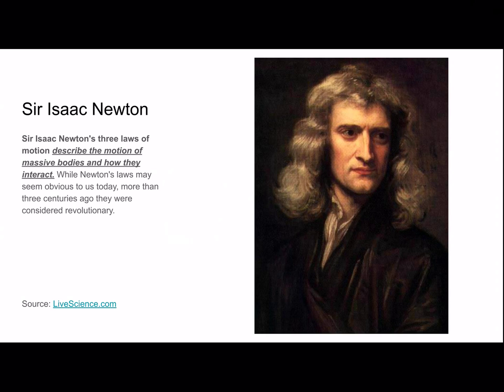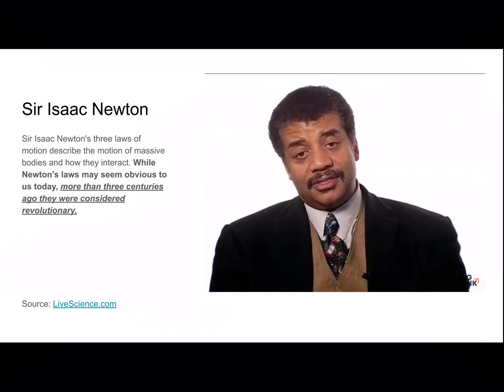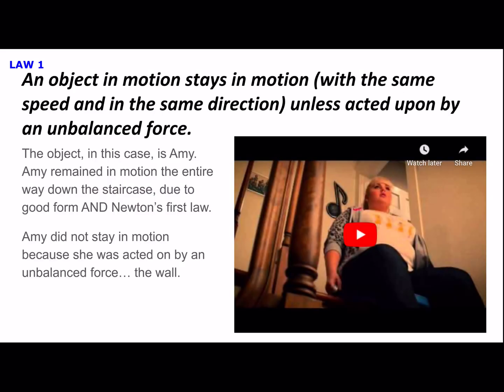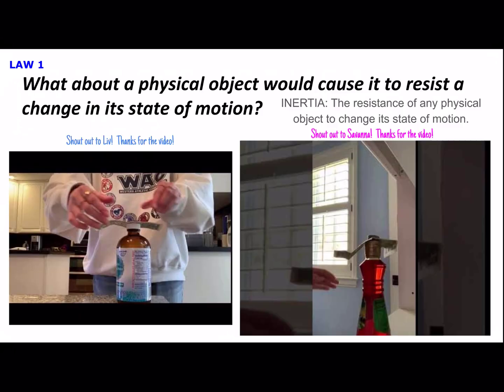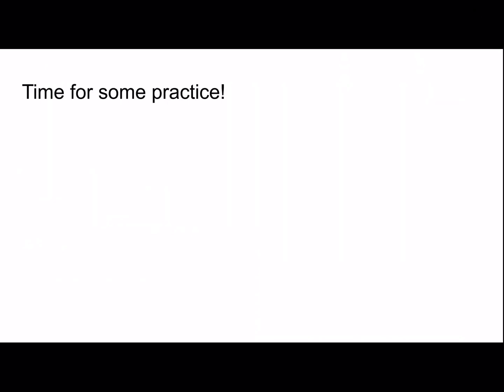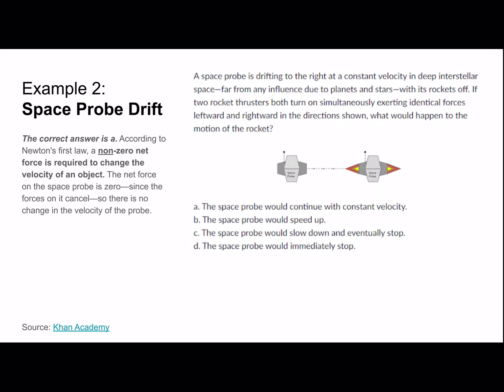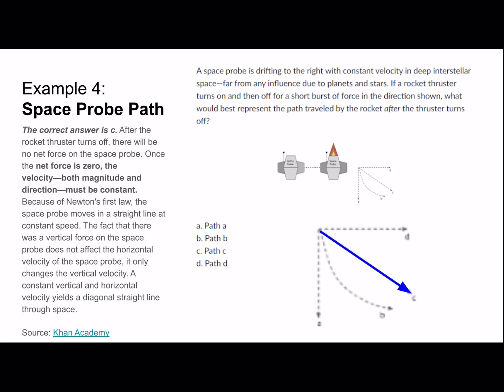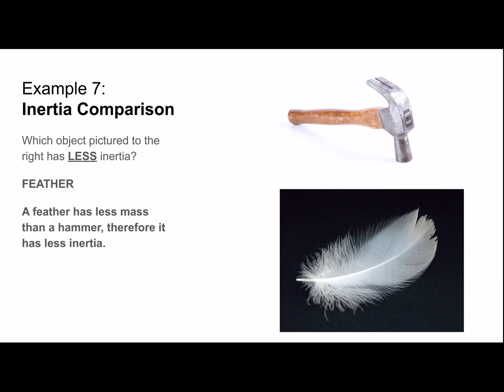Newton's 1st Law of Motion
The Law of Inertia - explained by Mrs. Hilt
Examples used in video are from PhET simulations, Khan Academy, and The Physics Classroom